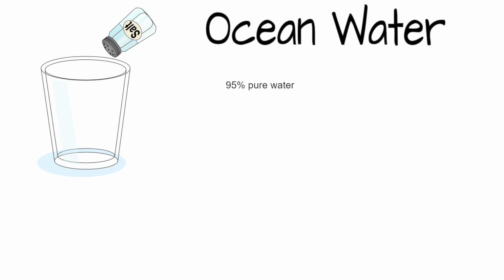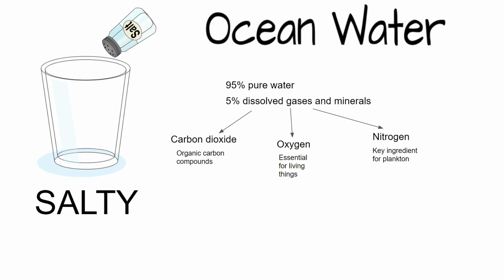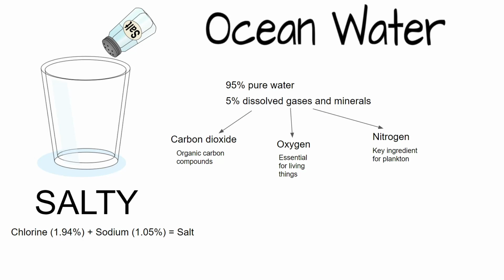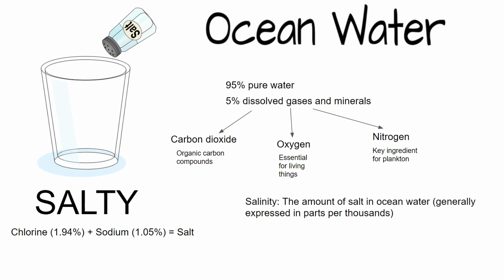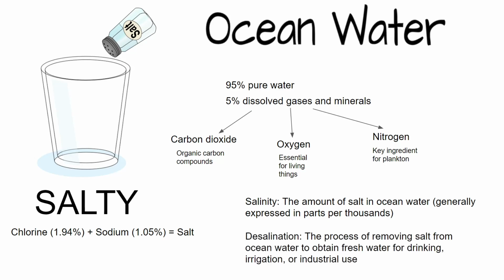Mixtures and Solutions Video 3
In this video we talk about ocean water a specific solution. We also explore salinity.